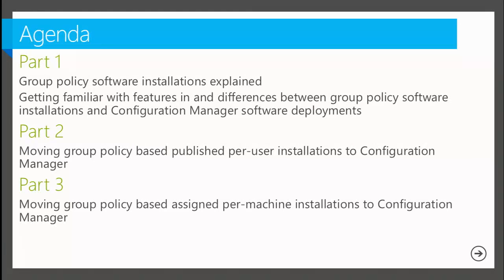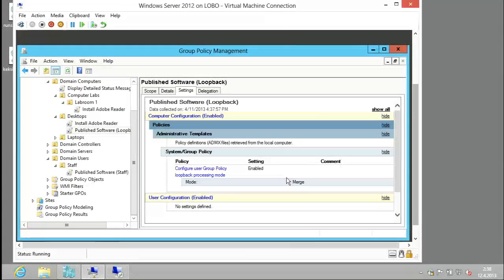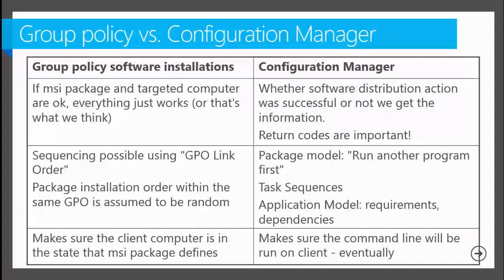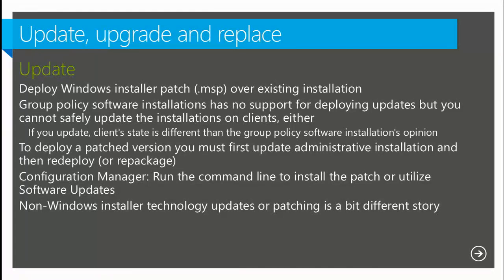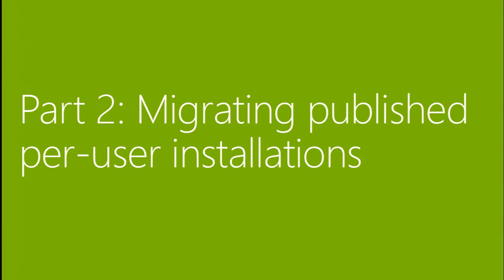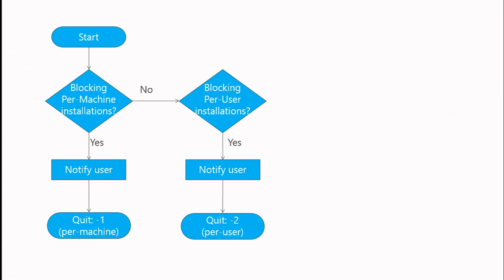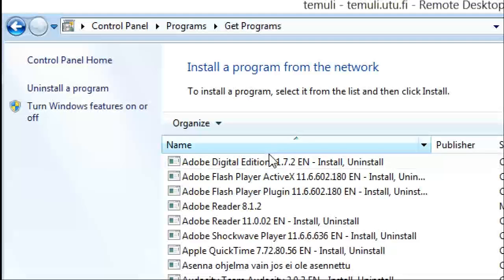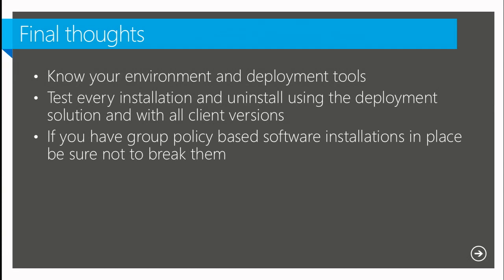MMS 2013 Software Deployments From GPO–Based to Configuration Manager